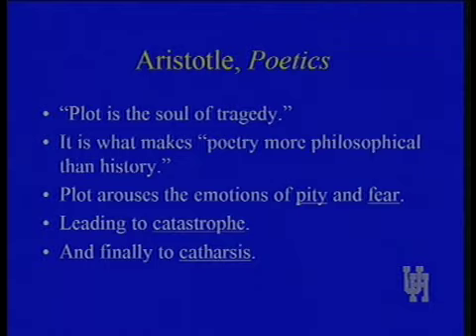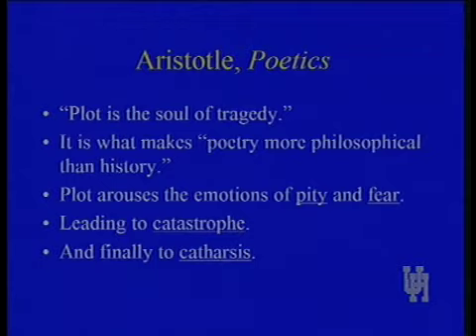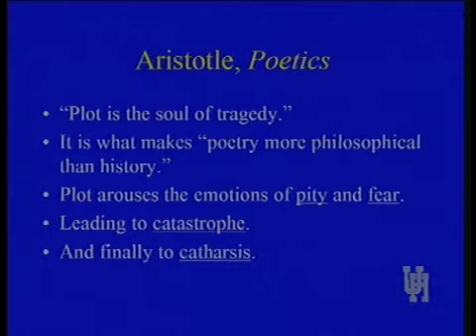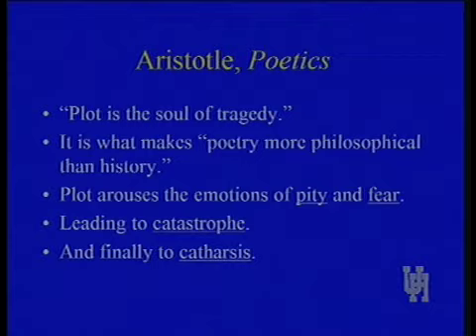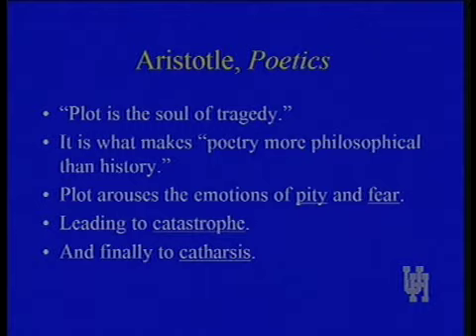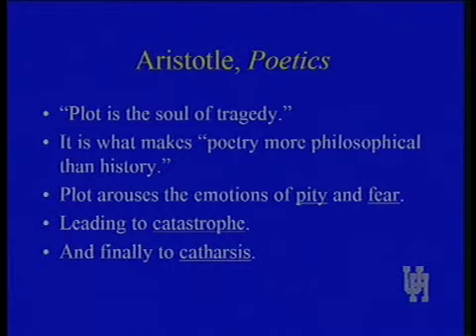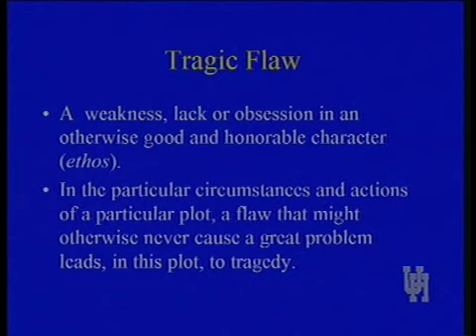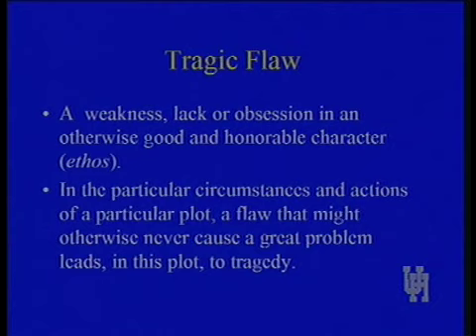ENGL 3327 LECTURE 8A